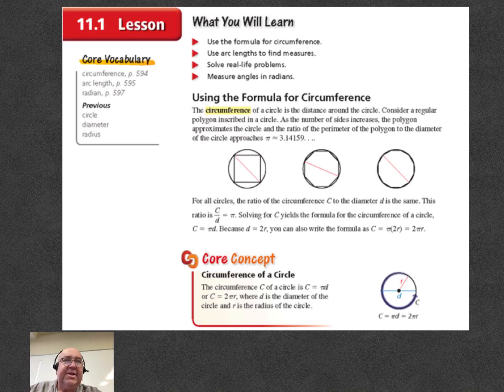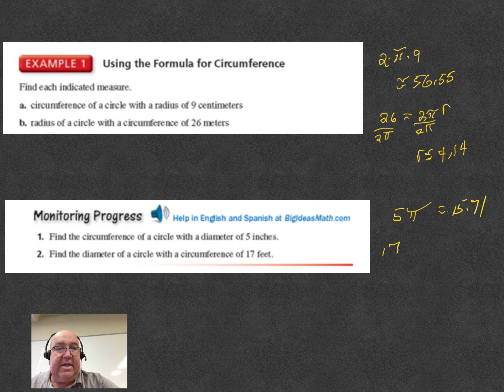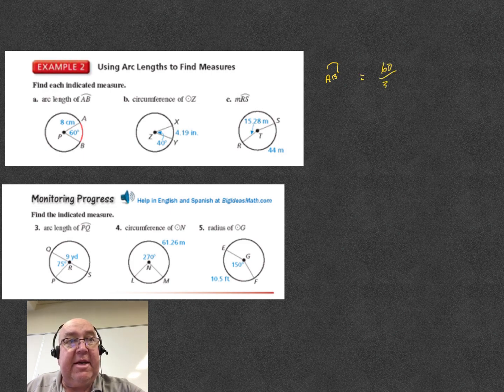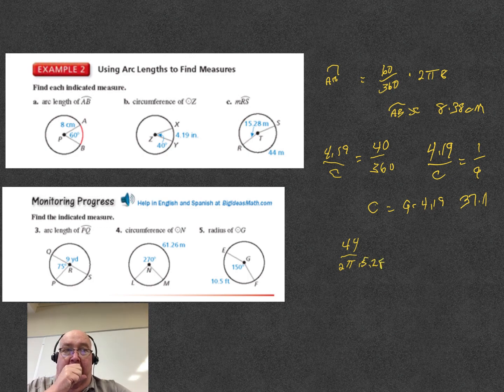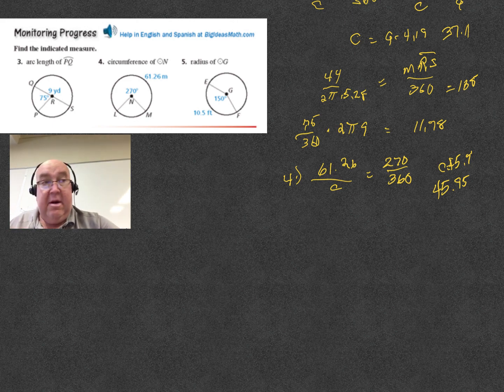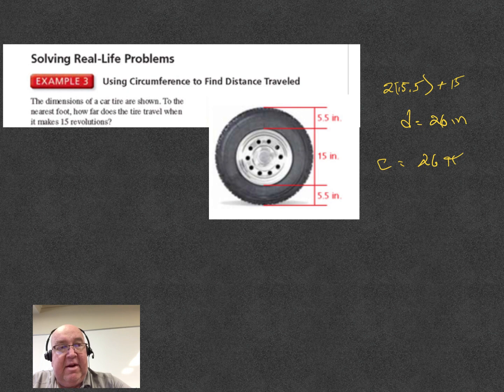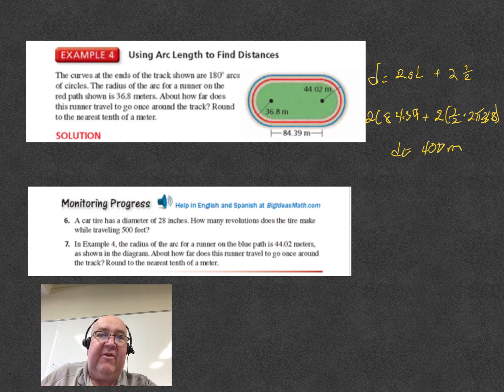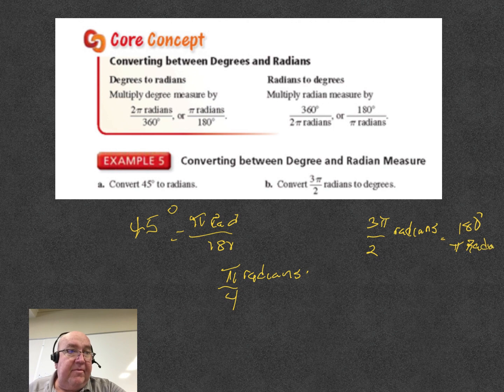Geometry Section 11.1